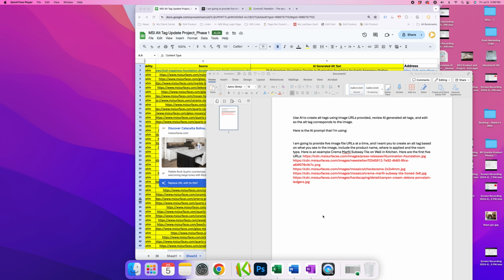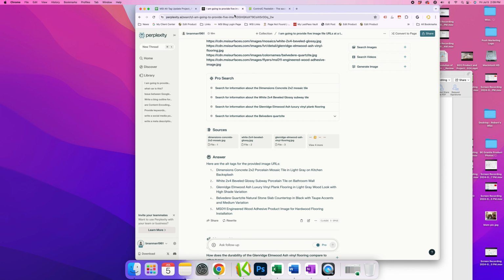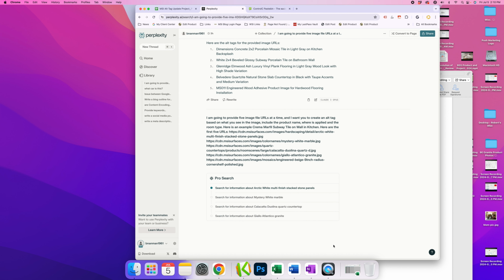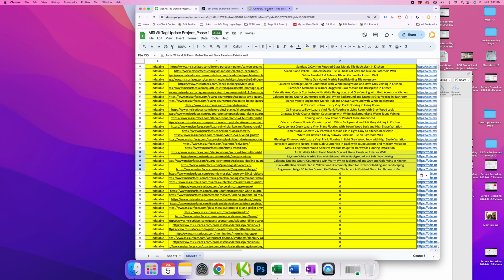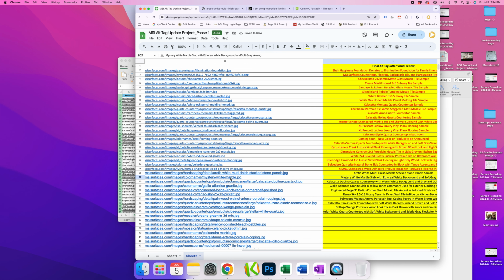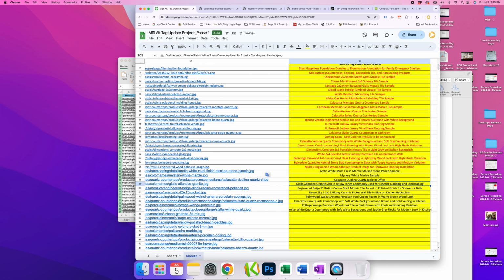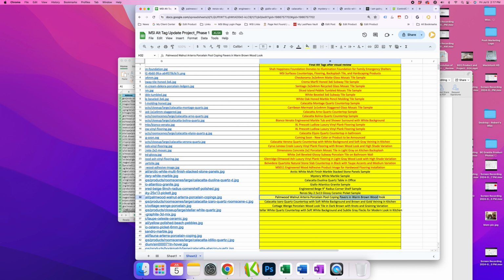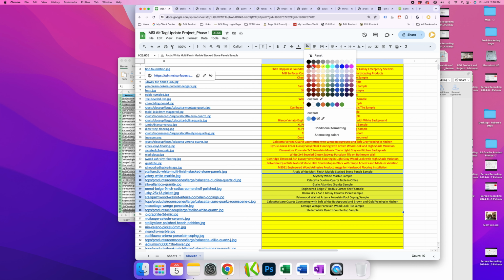Instructions to create alt tags